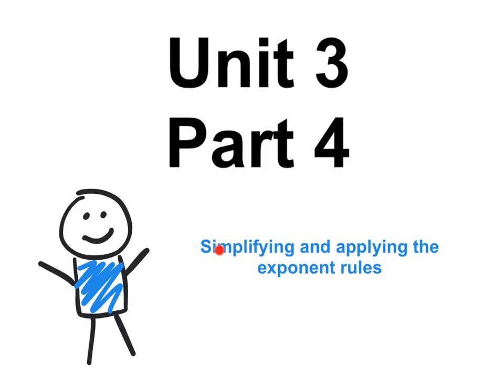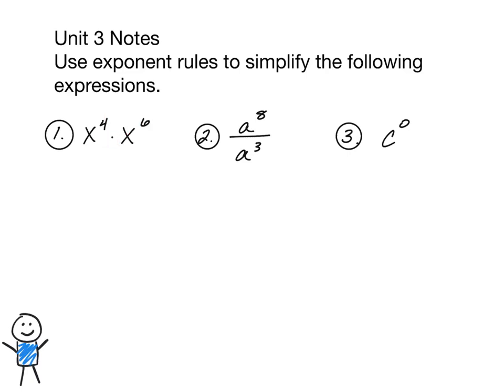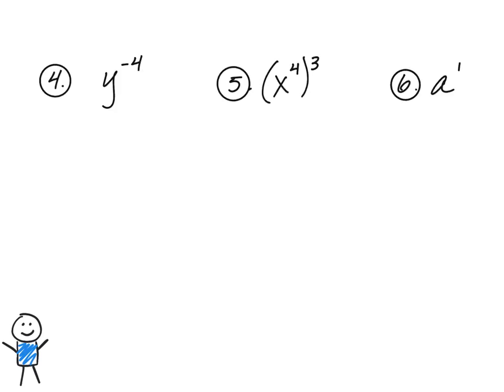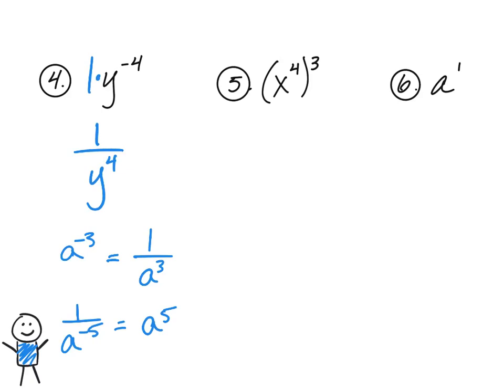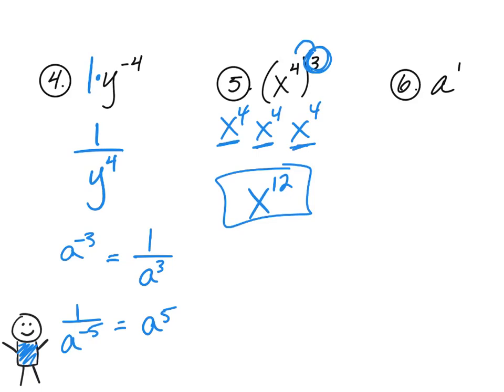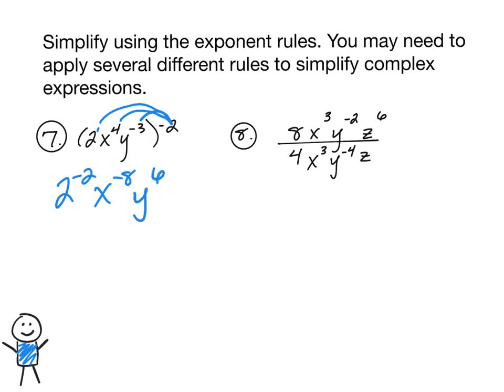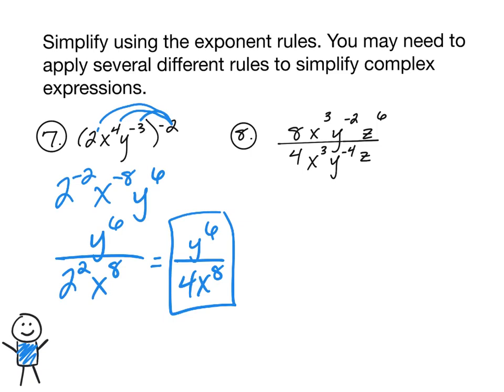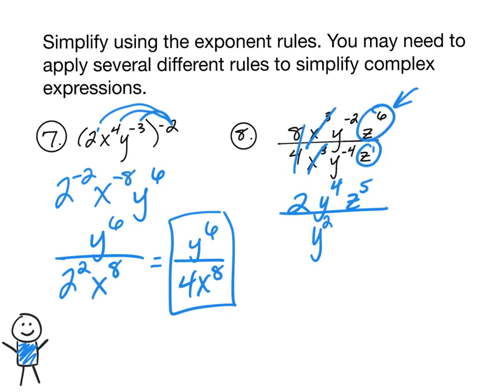Exponent rules: Unit 3: Part 4